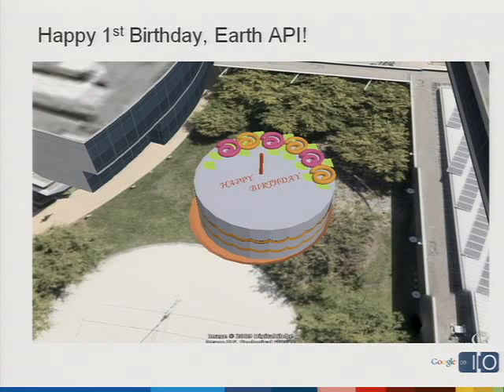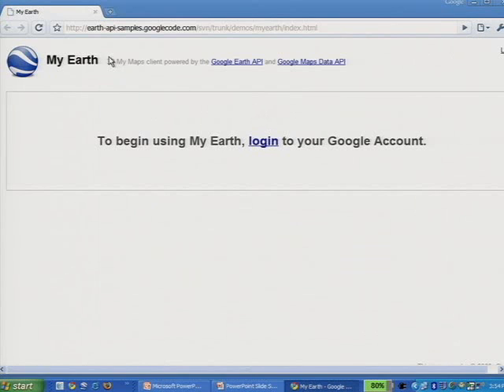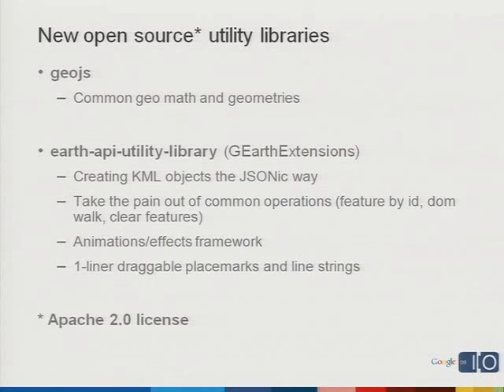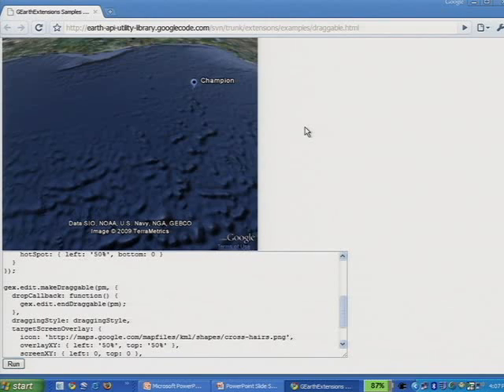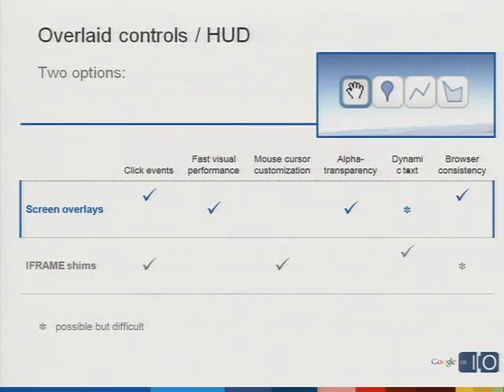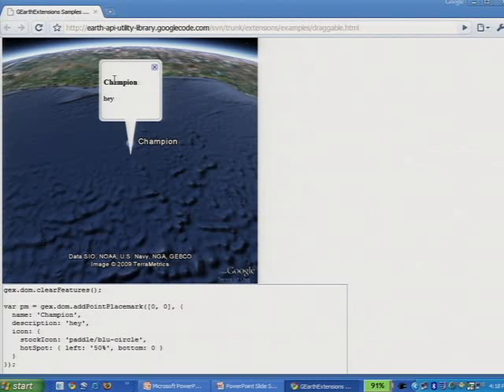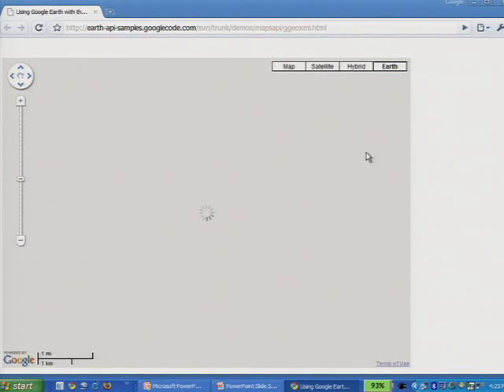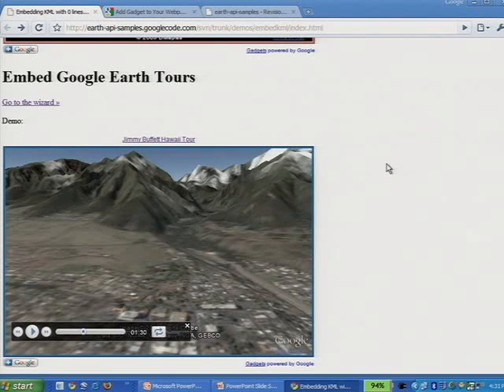Google I/O 2009 - Advanced 3D Geo Apps for Web: Earth API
Google I/O 2009 - Building Advanced 3D Geographical Applications for the Web with the Google Earth API

Roman Nurik

-- Contents --
1:31 - Happy 1st Birthday, Earth API!
3:05 - Quick refresher
7:34 - My Earth demo
13:05 - New open source utility libraries
19:15 - Animation, effects, and interaction
26:33 - Custom controls
33:00 - New Maps/Earth integration
40:57 - Embeddable KML w/o JavaScript
46:00 - Q&A
-- End --

Last year, Google announced the Earth API and Google Earth Plugin tandem as a pioneering new avenue for 3D content delivery on the web. The API made it possible for developers to create high performance, rich, geospatial web applications purely in JavaScript and HTML. This year, we'll discuss advanced Earth API topics such as programmatic regionation for visualizing large datasets, user interaction techniques, and 3D animation.